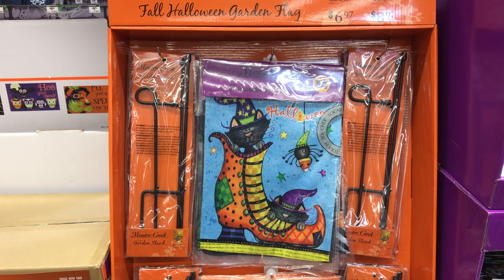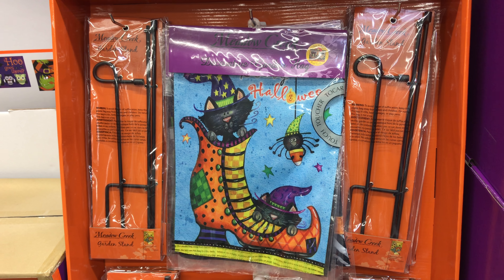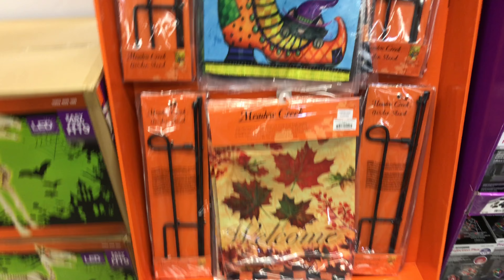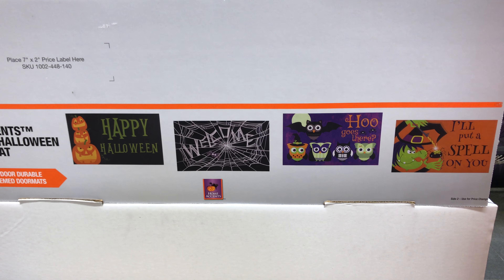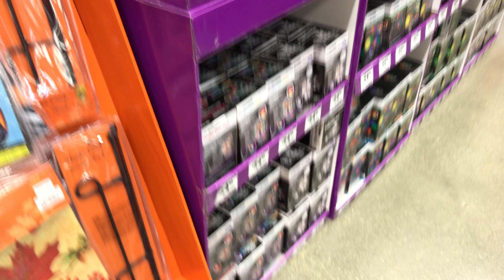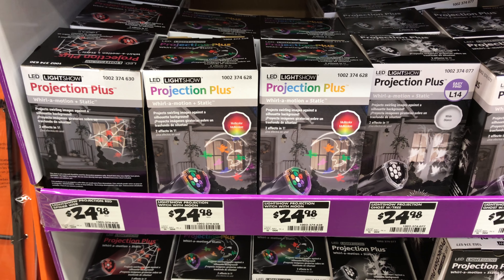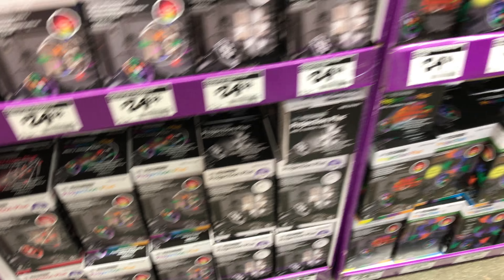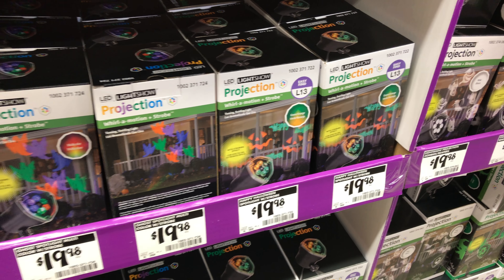Halloween Last Bit at Home Depot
i always forget to look down this little area so here are the flags, mats and projection lights that they have ^-^